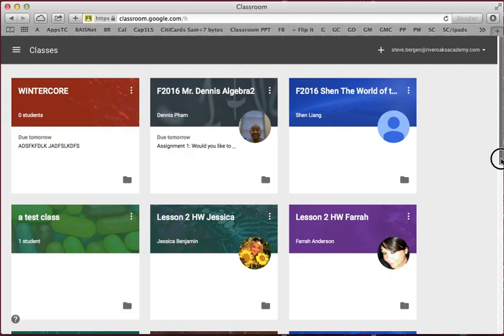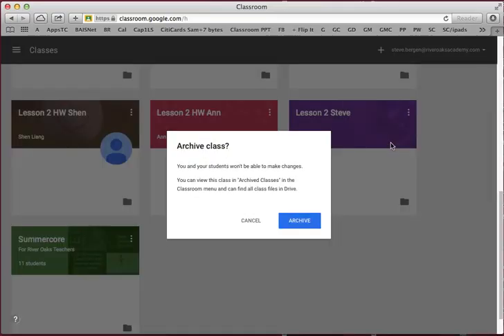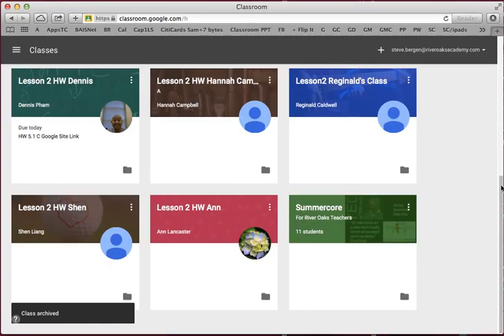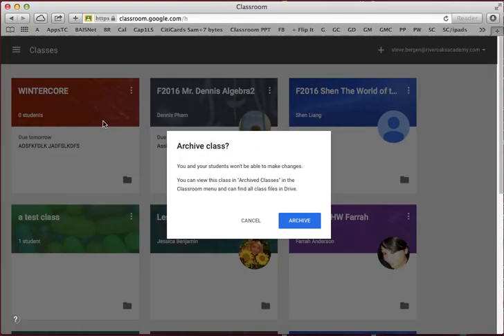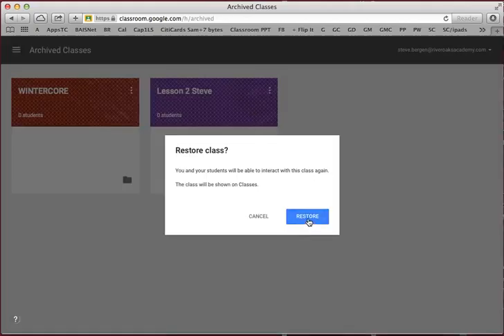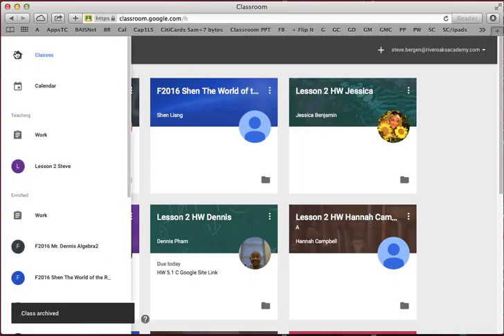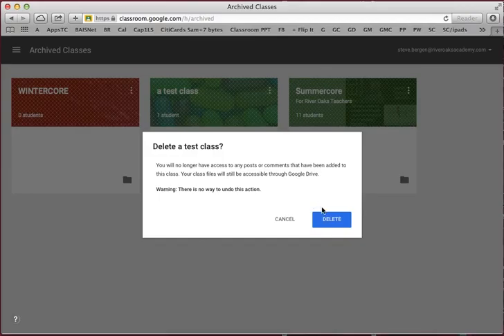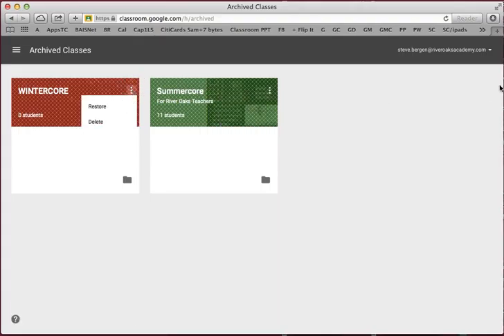Archiving Courses in GC